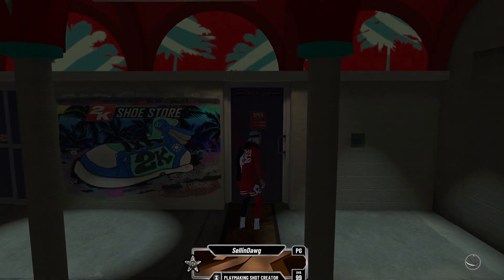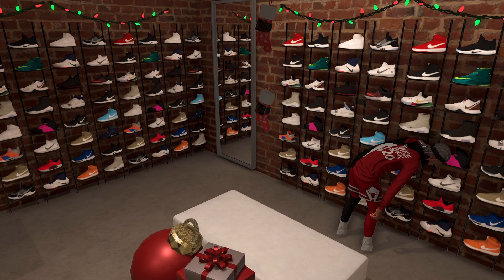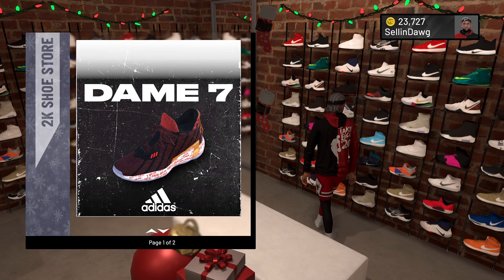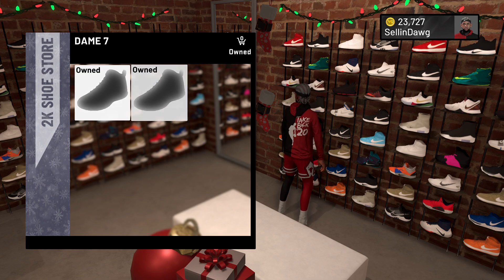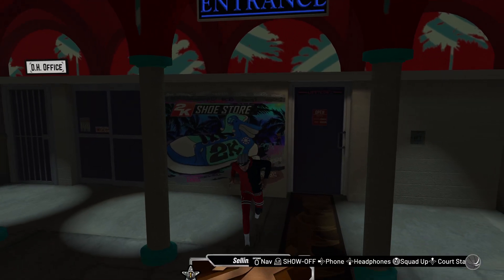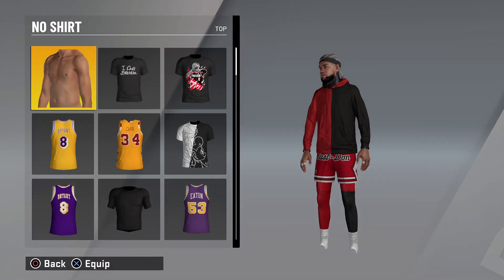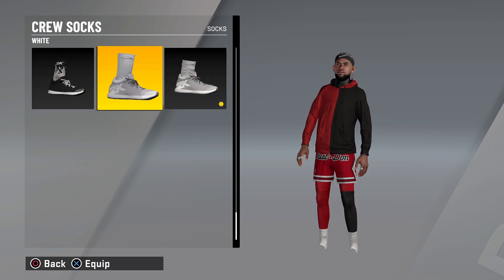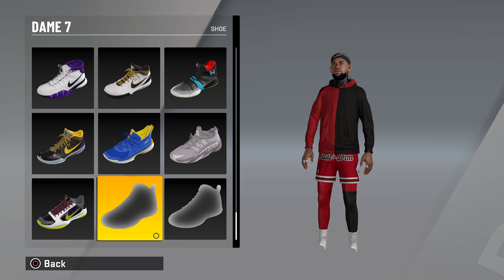*NEW* INVISIBLE NO SHOE GLITCH ON CURRENT GEN NBA 2K21 AFTER PATCH 6 (MUST WATCH)